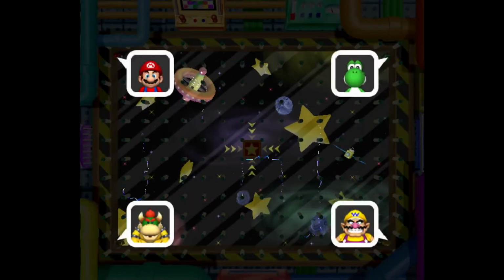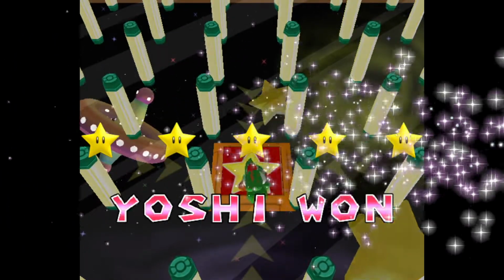Mario Party 5 Minigame Review-Mazed and Confused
Welcome back for our 46th Mario Party 5 minigame review! Up today is the free-for-all minigame Mazed and Confused! Let's dive in and hope we don't get lost in a bad minigame!

As always, Justin will be playing as Mario and Sarah will be playing as Yoshi. You decide which one of us is the better player.

We'll be in the comments so bring on the juicy discussion. Agree? Disagree? Let us know!